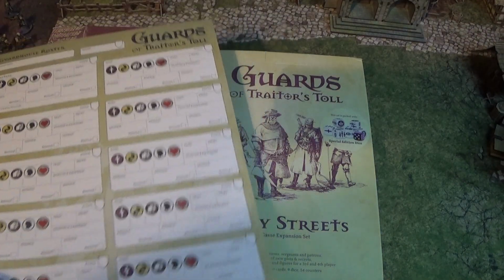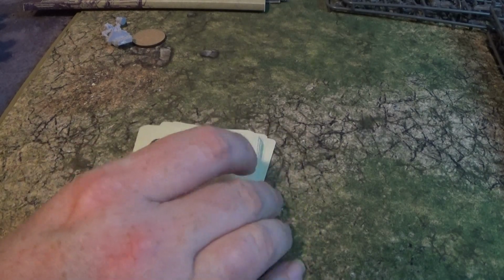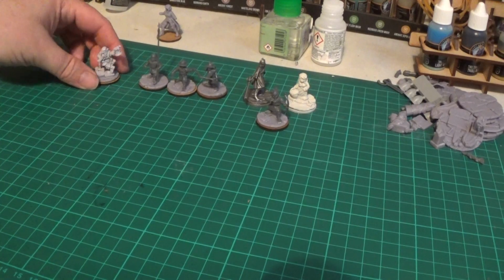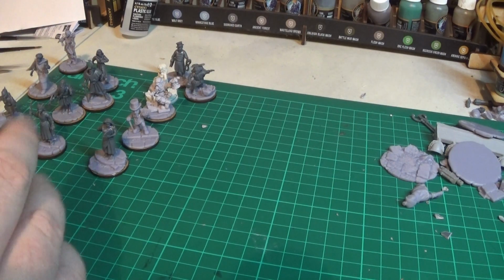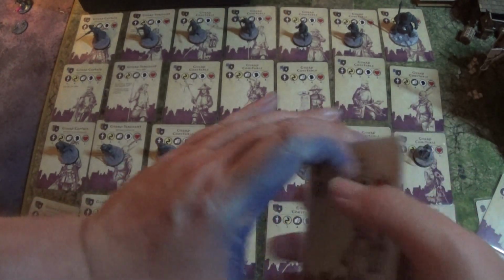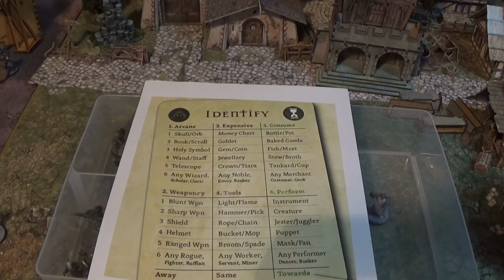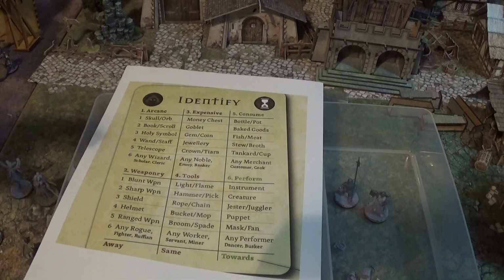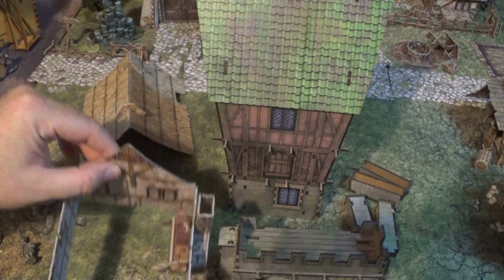POTG UNBOXING GUARDS OF TRAITORS TOLL & BUSY STREETS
I take a first look at Guards of Traitors toll and its expansions and build some of the models